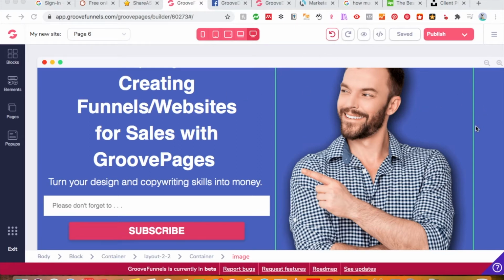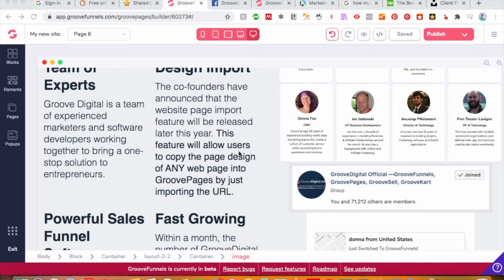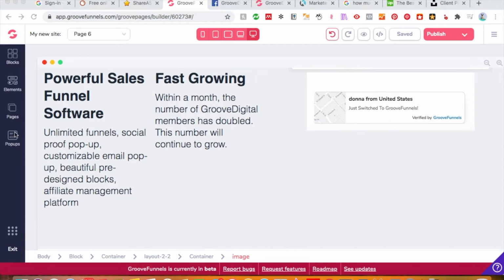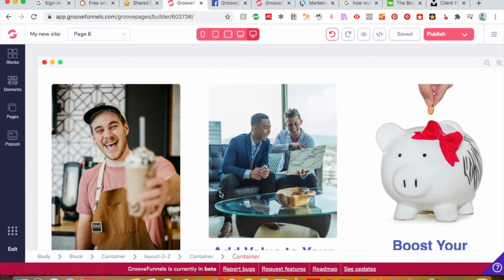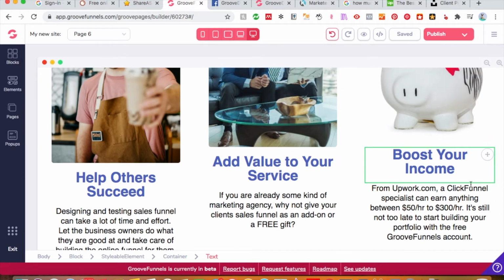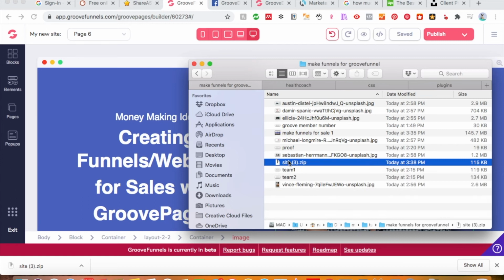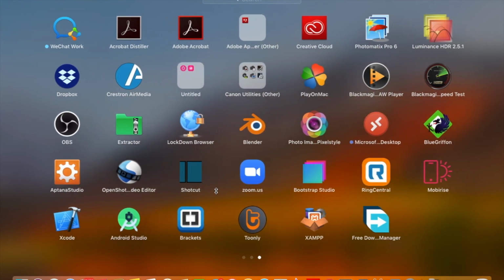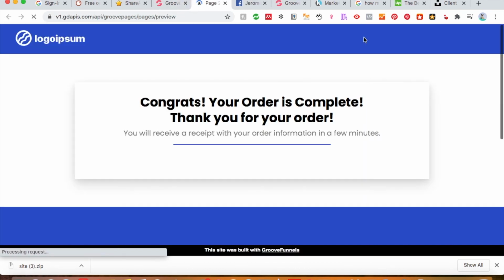Make Money Selling Funnels/Websites with GrooveFunnels!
Making a website for sales has not become this much easier! With the FREE GrooveFunnels account you can start designing sales funnels and websites to sell to your prospect clients. Make sure to sign up for the free account now before it’s gone

Sign-Up Now!

Also, if you want to start an agency, it is advisable to get the platinum membership that come with premium templates and unlimited websites/funnels. You can get the platinum plan now with the ONE-TIME fee. Price will go up soon and the life-time deal won’t last long.

Upgrade to Life-Time Platinum Now!

IMPORTANT: Do NOT use CUSTOM CSS with your design. The team member told me that any custom CSS will not be exported with flat files. Expert mode edits should be ok, but not custom CSS.

If you are new to web design and can't afford Adobe Photoshop and Illustrator, check out Affinity Design, GIMP, Krita, Photopea, and Pixlr.